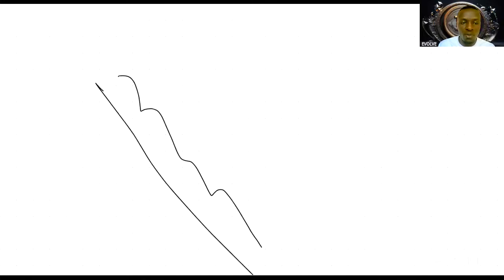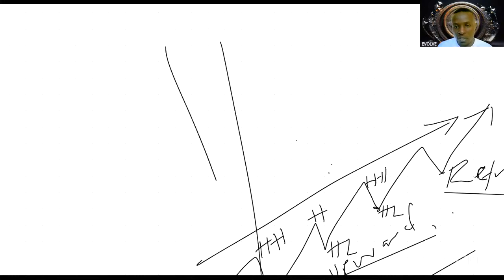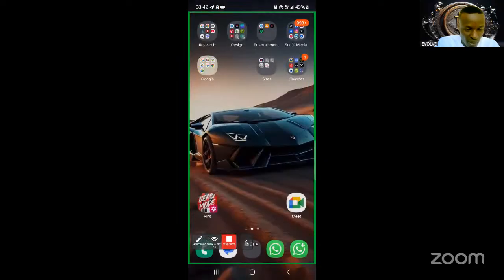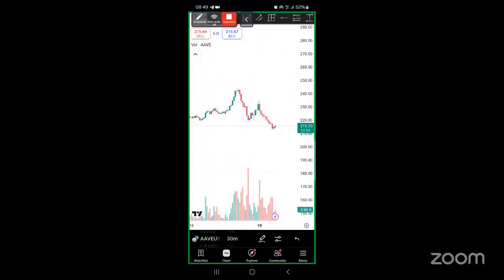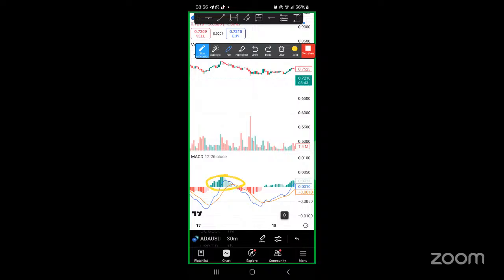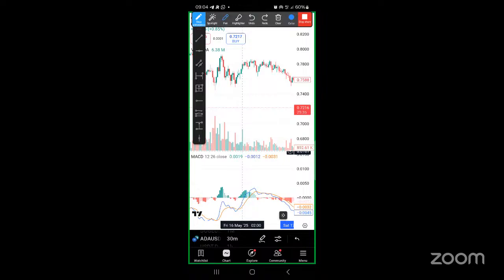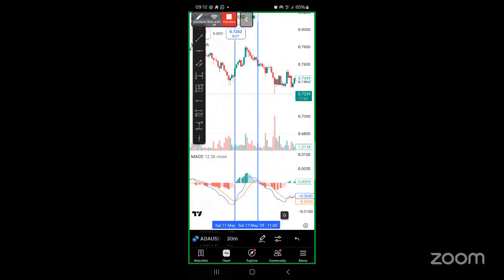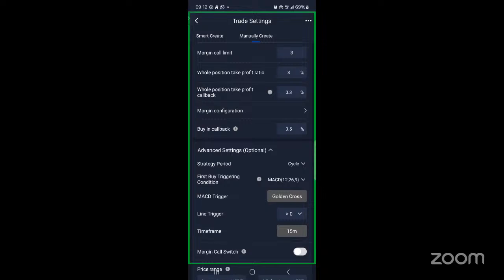HOW TO MAKE PERFECT ENTRIES WITH MACD INDICATOR IN ROYALQ